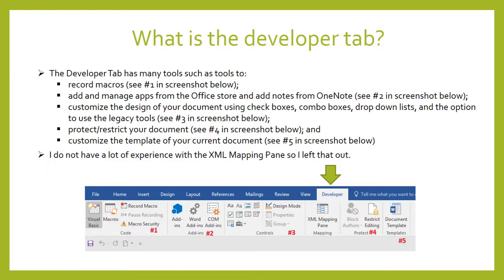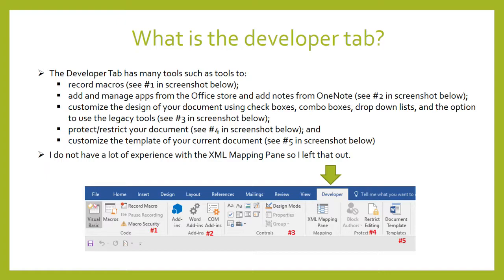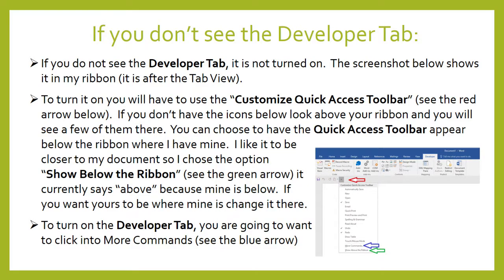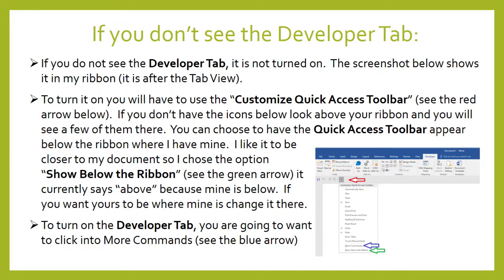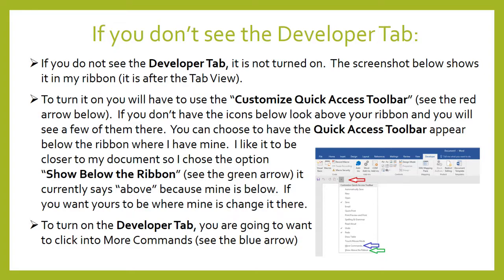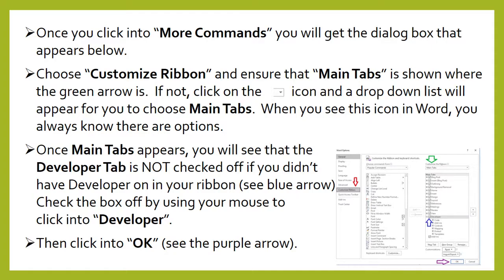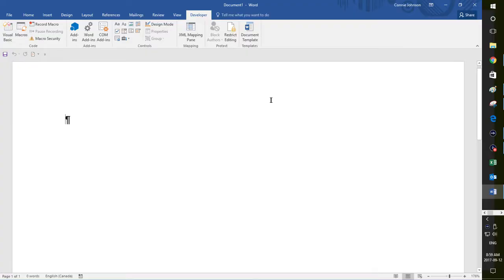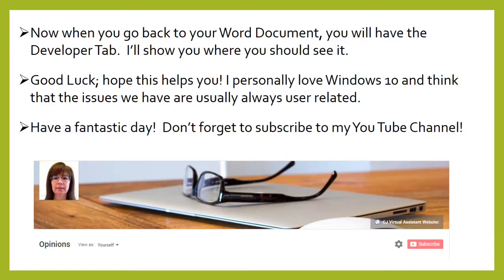Developer Tab not on my Word Ribbon - How to Add Developer Tab to Word Ribbon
THIS IS A TUTORIAL TO SHOW YOU HOW TO ADD THE DEVELOPER TAB TO THE RIBBON IN YOUR WORD DOCUMENTS